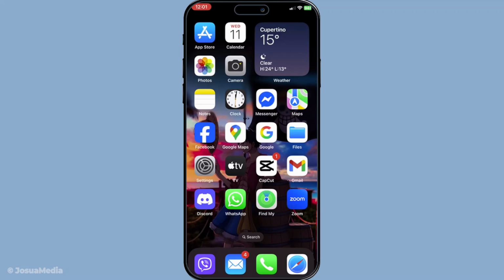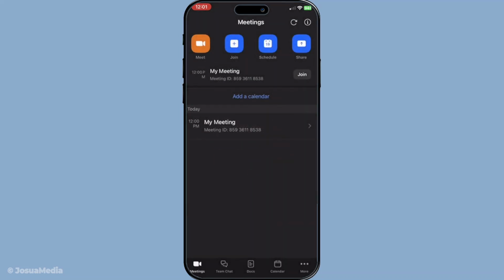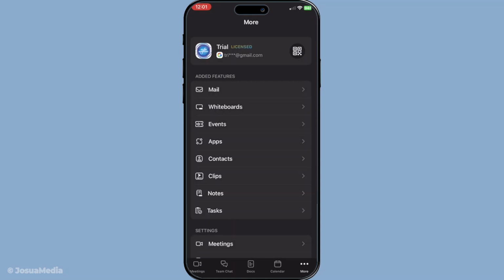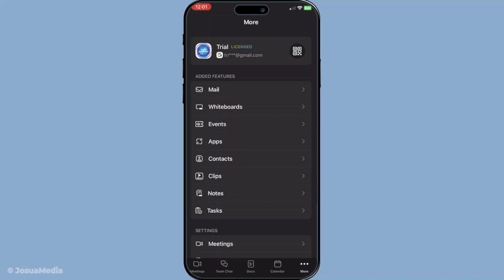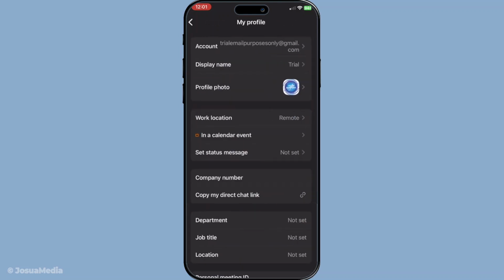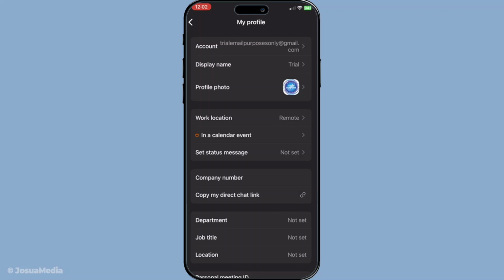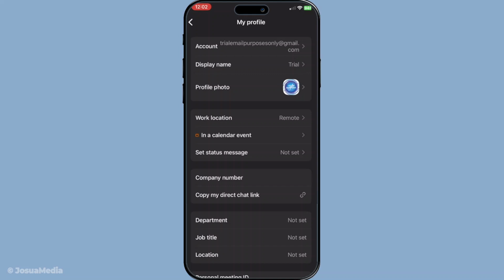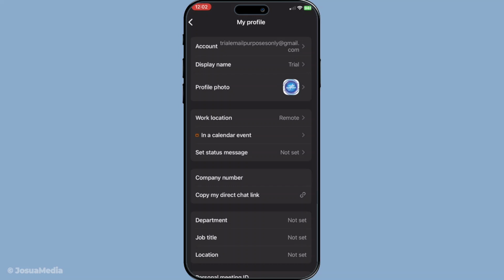How To Find Zoom Acc. Number Using Iphone (Where Can I Find My Zoom Acc. Number) (Full 2025 Guide)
How To Find Zoom Account Number Using Iphone (Where Can I Find My Zoom Account Number) (Full 2025 Guide)